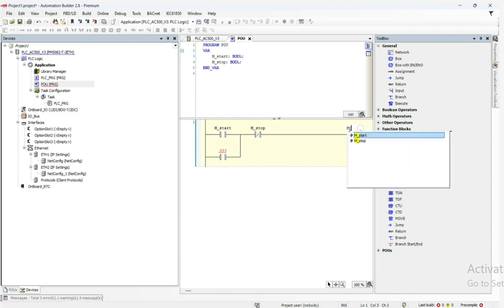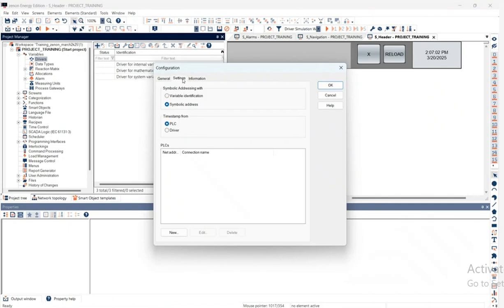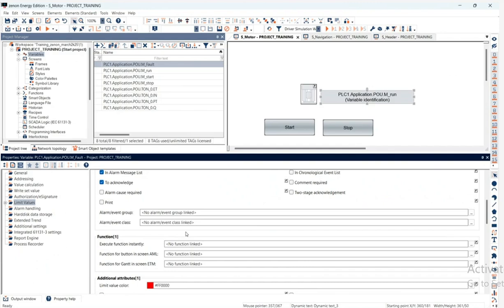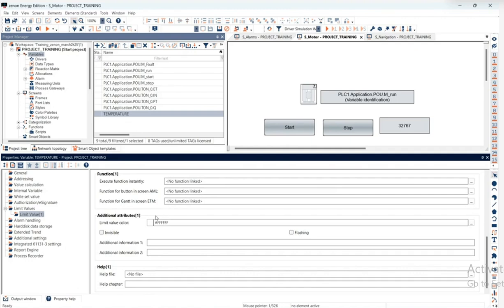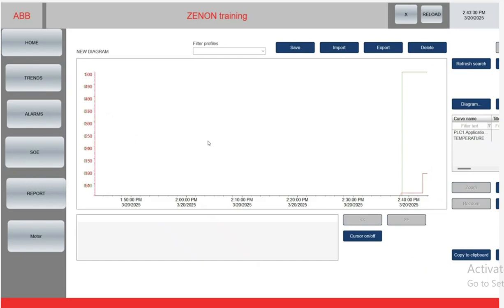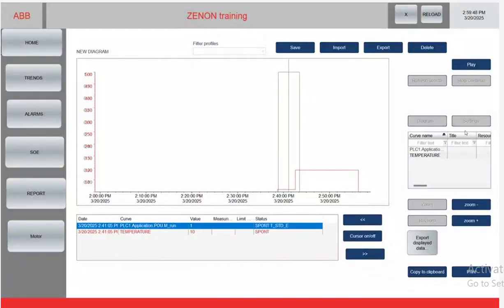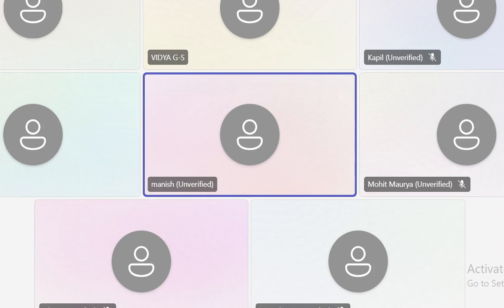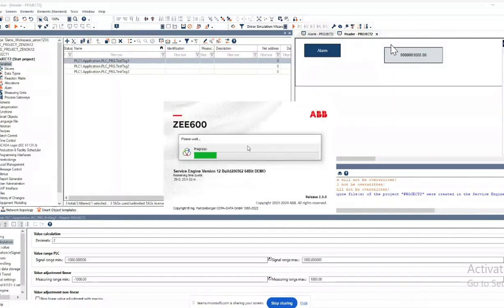Lec-3 Zenon Scada